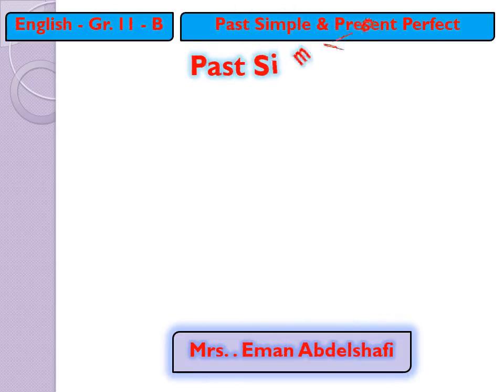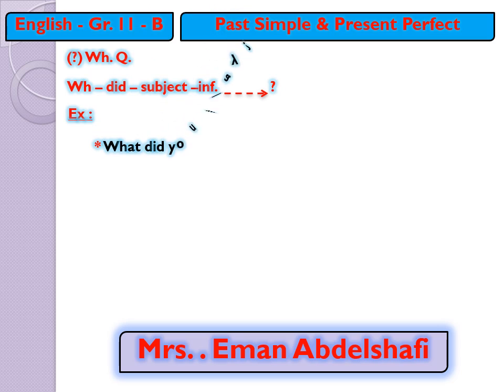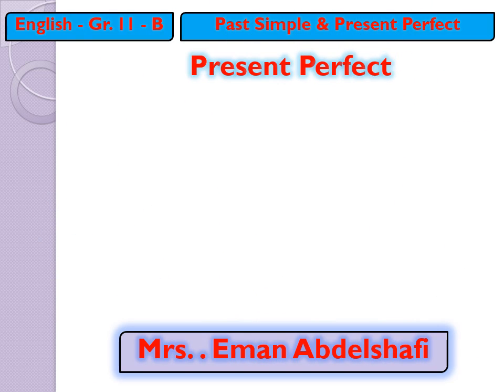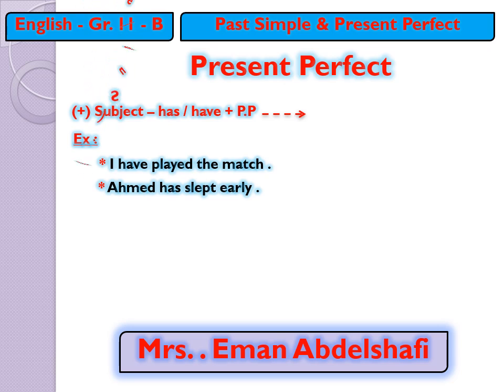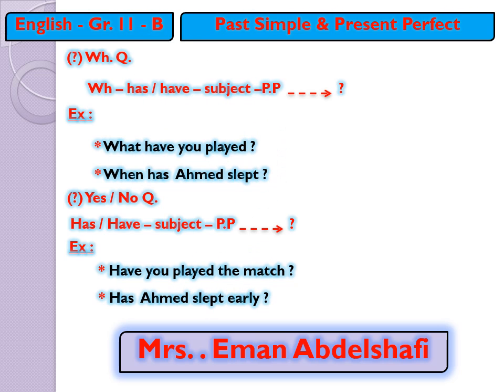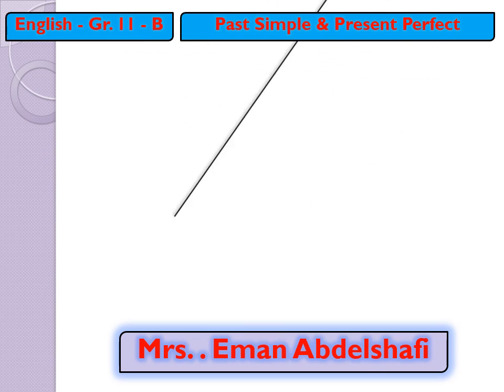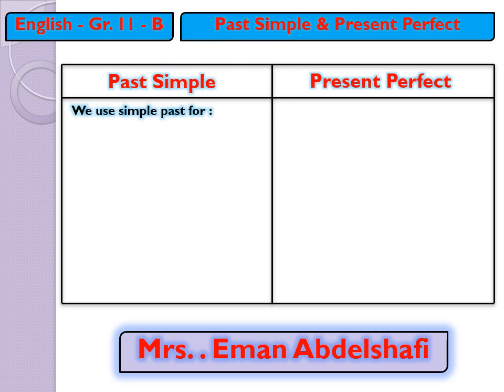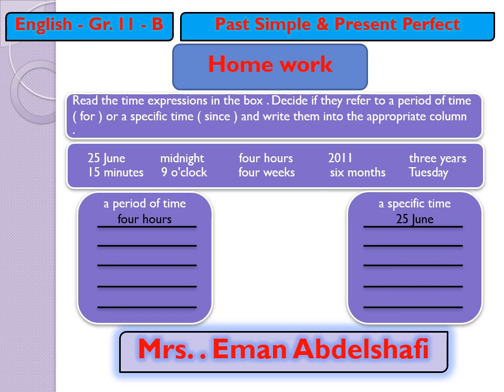لغة انجليزية صف حادى عشر فصل دراسى ثانى